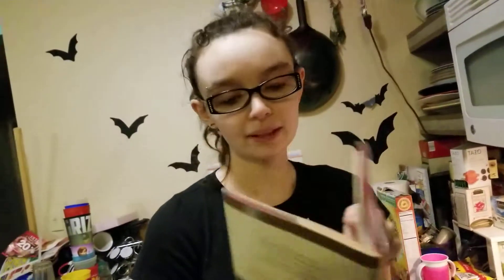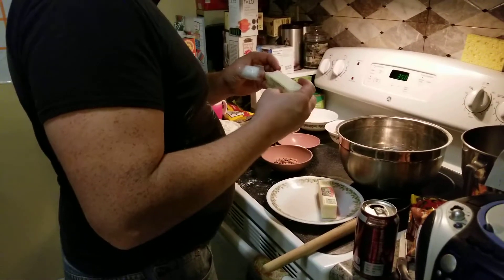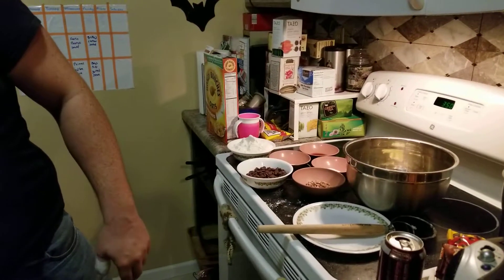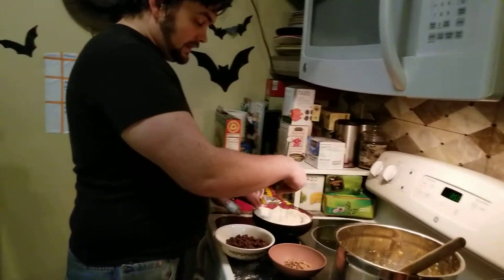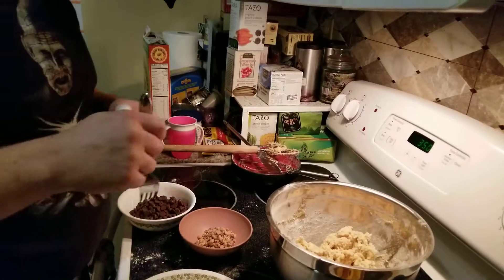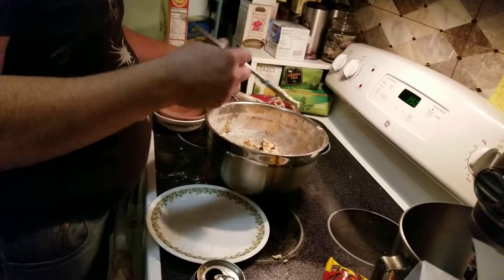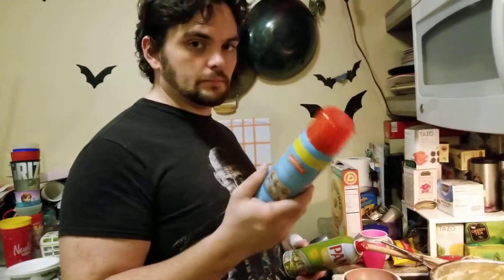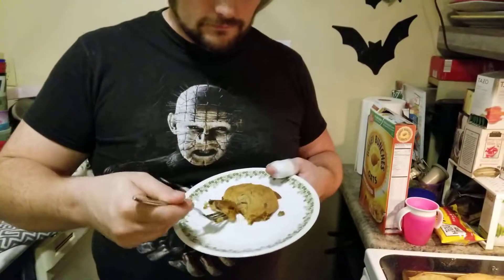Chocolate Chip Cookies cook with me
The Shoe Box: A Christmas Story
By Francine Rivers